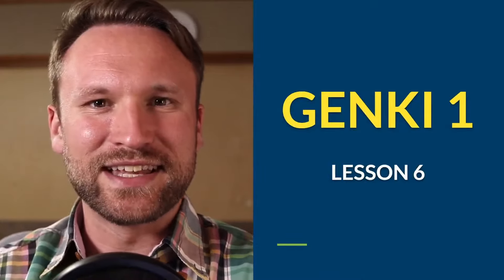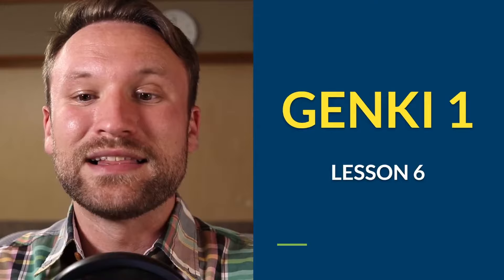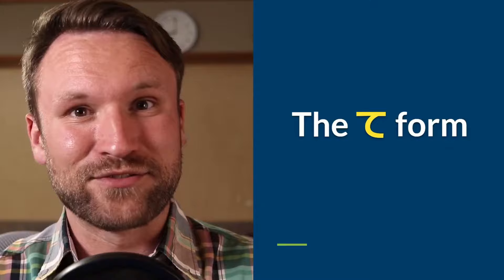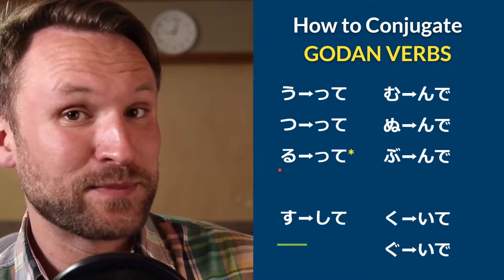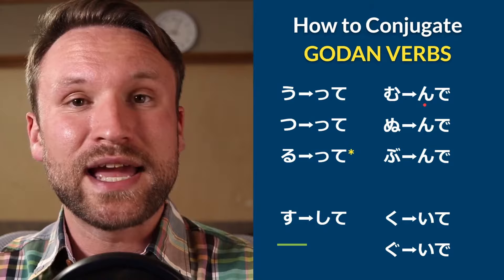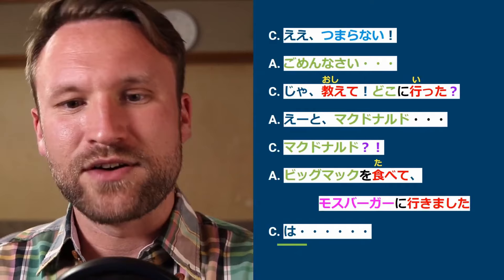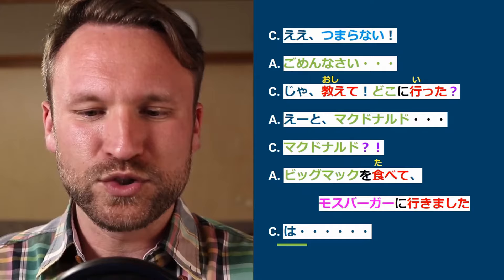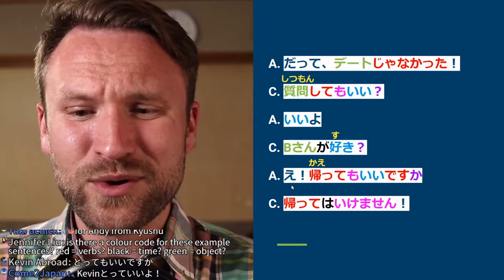【N5】Genki 1 Lesson 6 Grammar Made Clear | The て Form and more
MASTER Genki Lesson 6 with CLEAR and SIMPLE explanations of every grammar section, lots of example sentences, and even conversation examples! Let's MASTER Japanese together!

0:00 Intro
1:22 The て Form
4:05 The Te Form Song
16:54 Polite Requests in Japanese
21:49 Sequences of Events in Japanese
27:15 "You May" and "May I" in Japanese
33:15 Forbidding Actions in Japanese
38:28 Explaining Reasons in Japanese
43:36 Offering Assistance in Japanese
48:48 Question Time

I strongly recommend ordering from the Japanese Amazon, even if you live in the USA. It's MUCH cheaper

Genki 1 (USA)
Genki 1 (JAPAN)